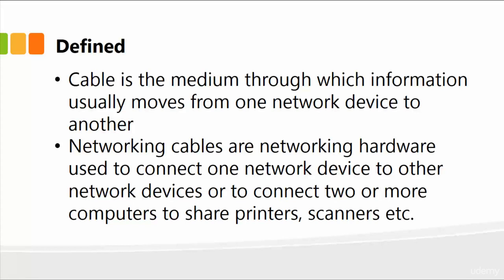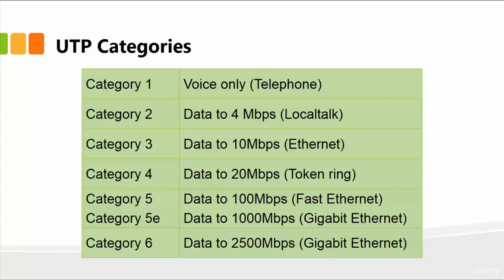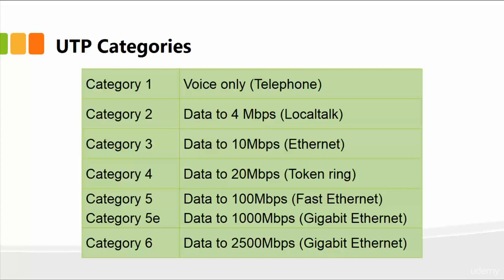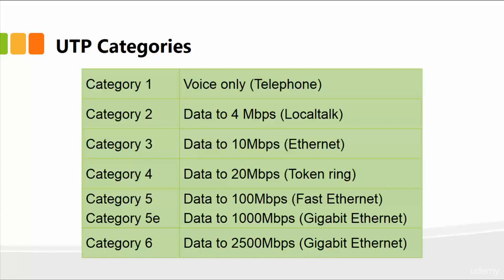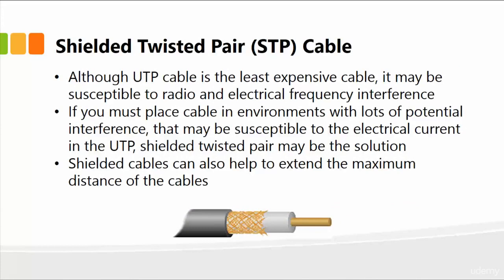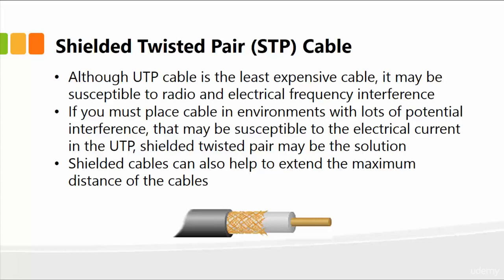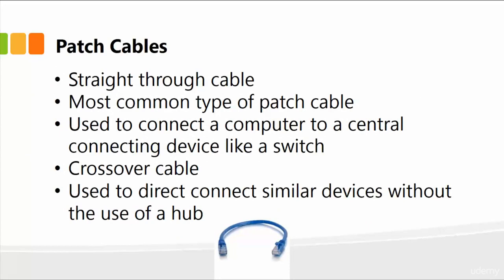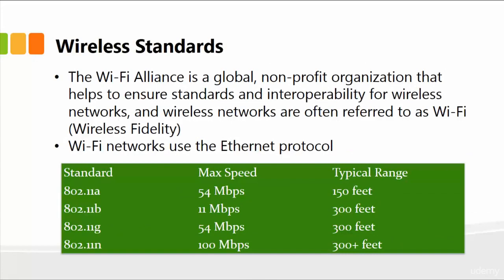009 Network Cabling - IT Networking Fundamentals For Complete Beginners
Network Cabling - IT Networking Fundamentals For Complete Beginners